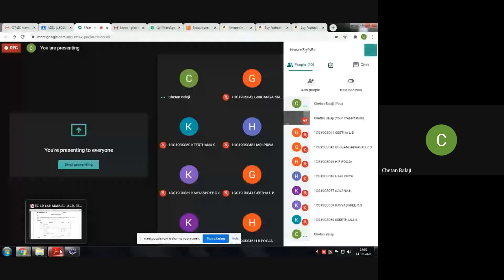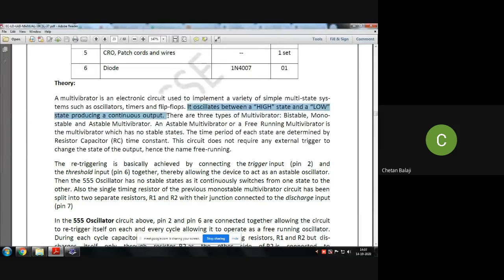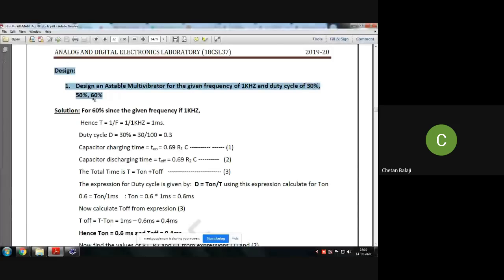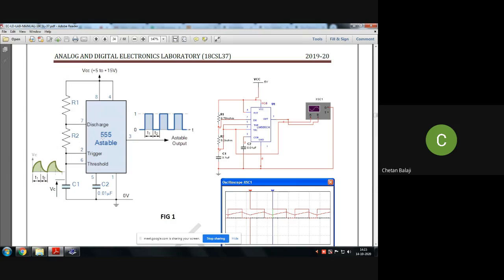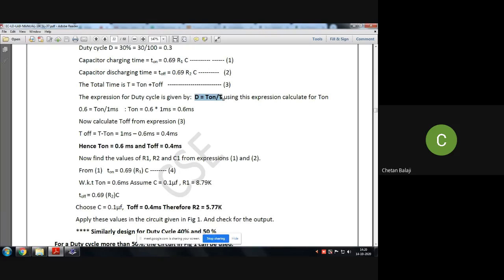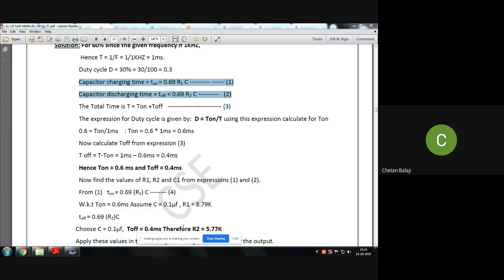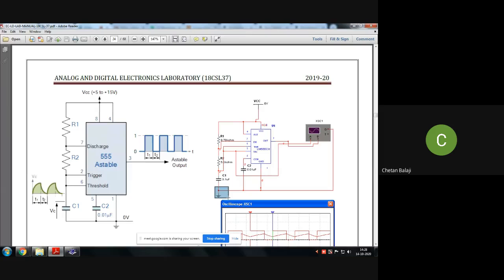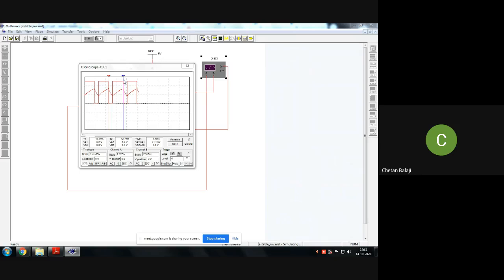ADE LAB 555 TIMER ASTABLE MULTIVIBRATOR PART A E No 1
ASTABLE MULTIVIBRATER USING 555 TIMER